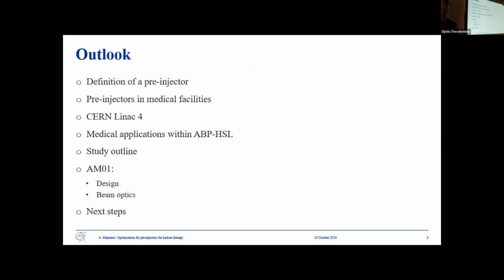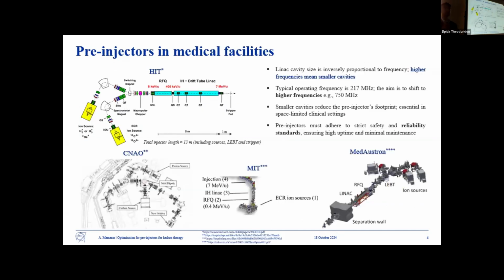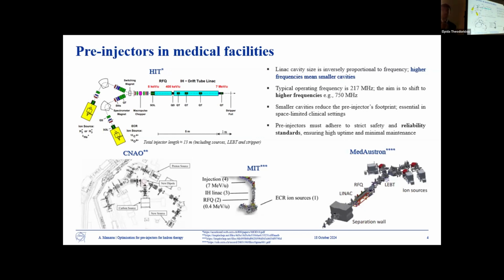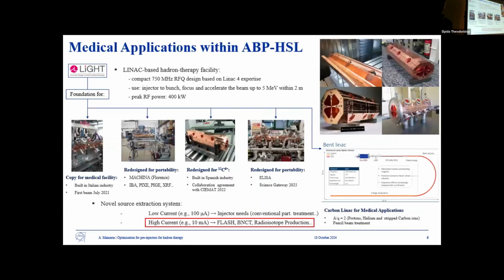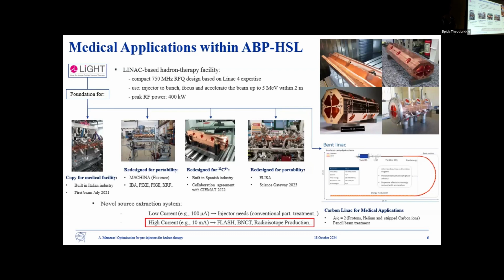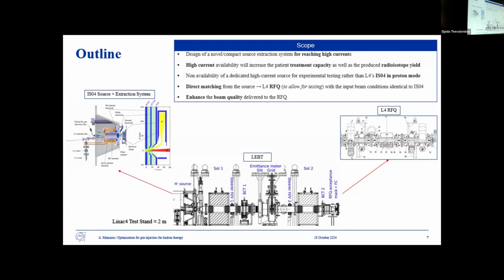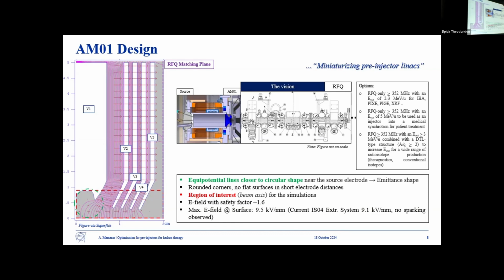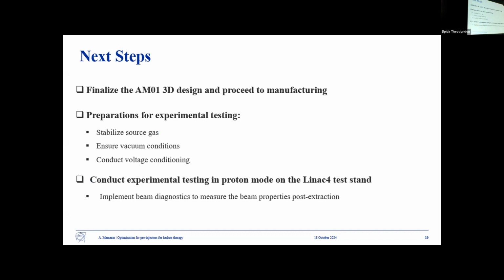Optimisation for pre injectors for hadron therapy AM, Aristeidis Mamaras, AUTh,CERN